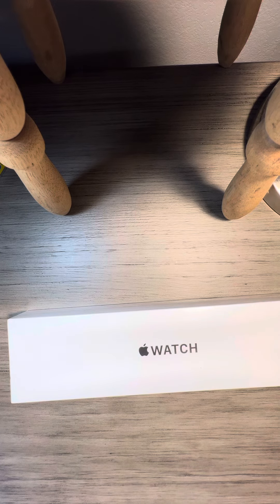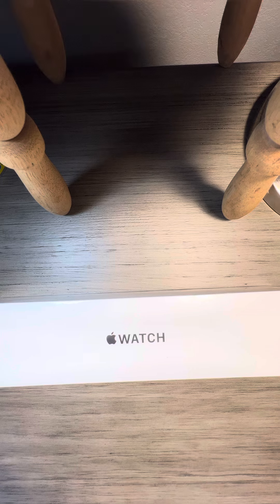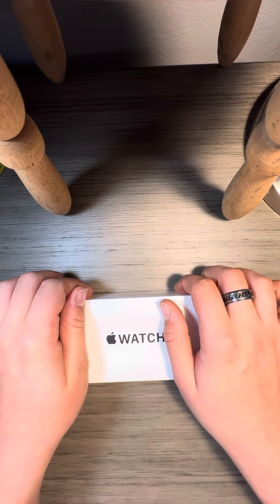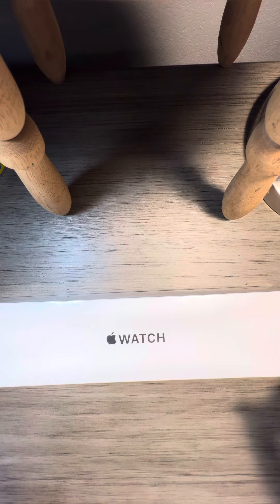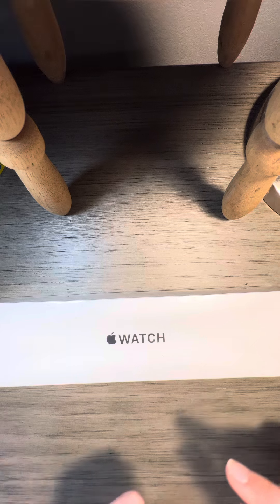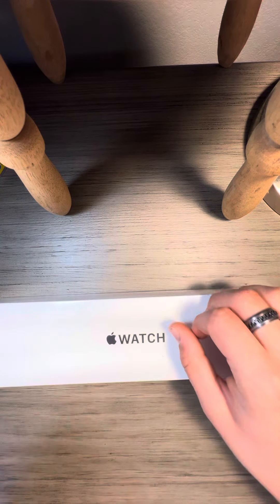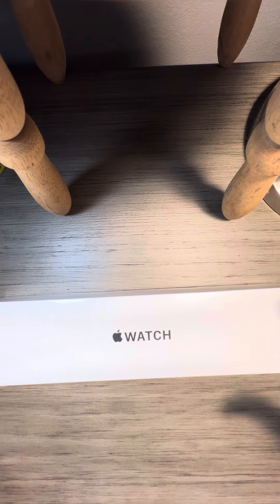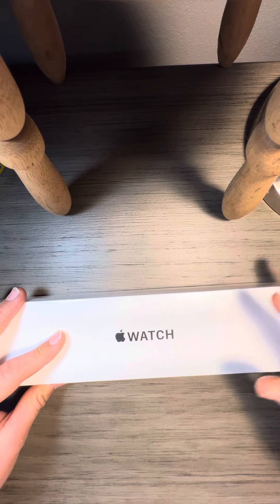Apple Watch Series 7 vs SE